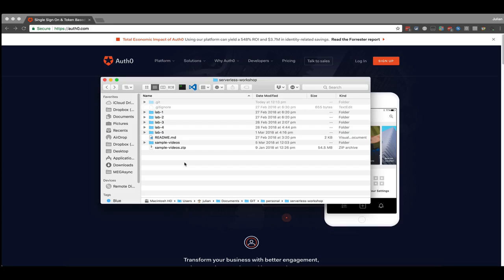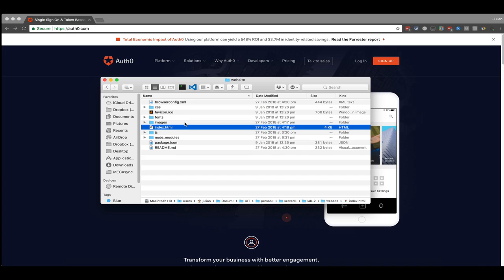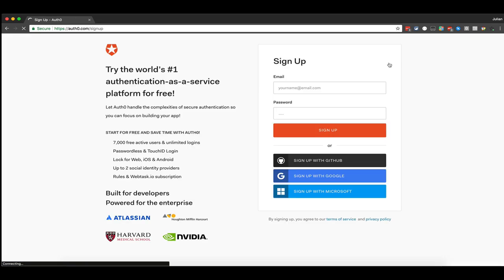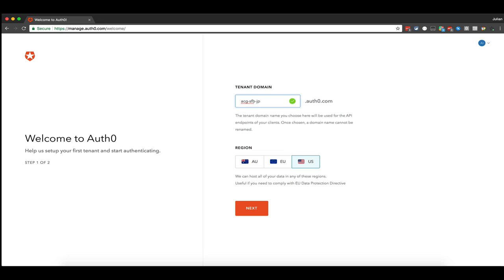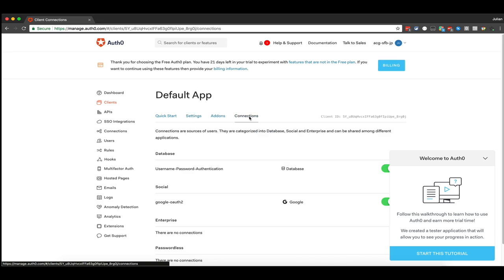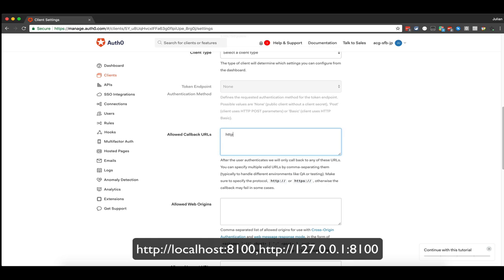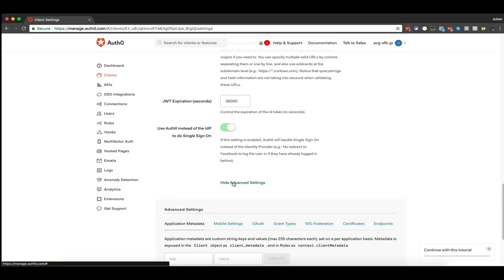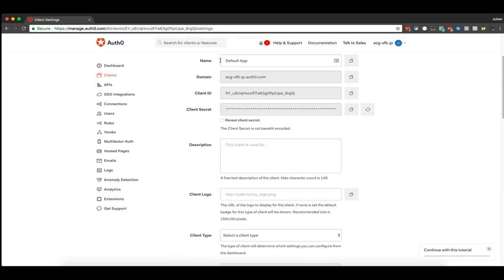aws serverless for beginners 5 2